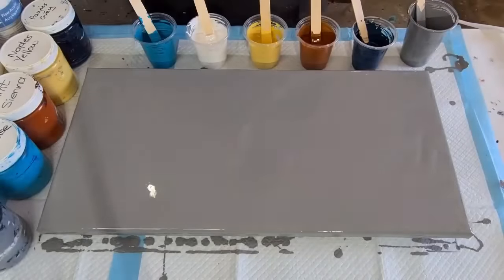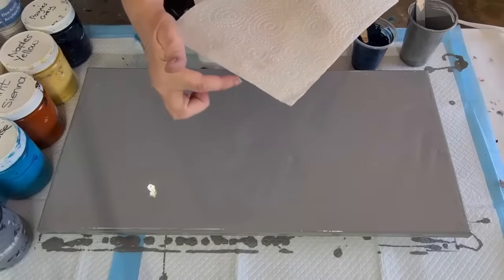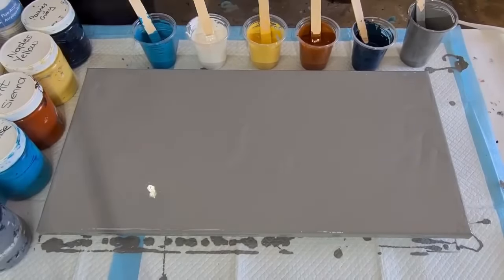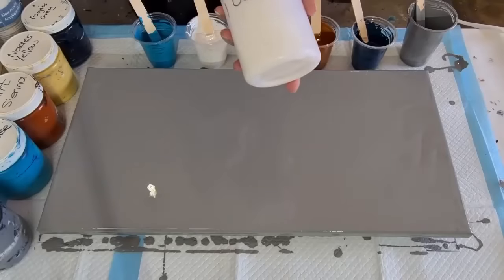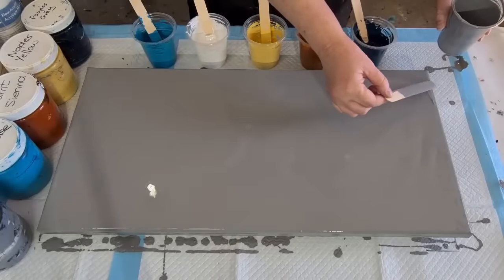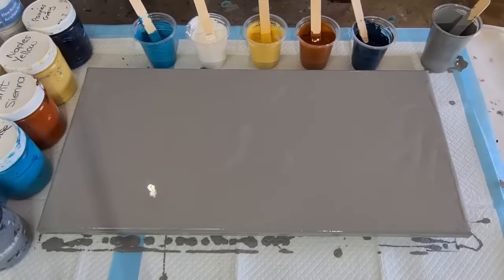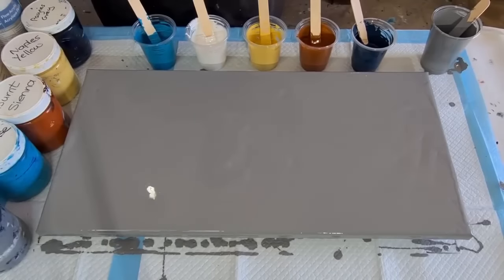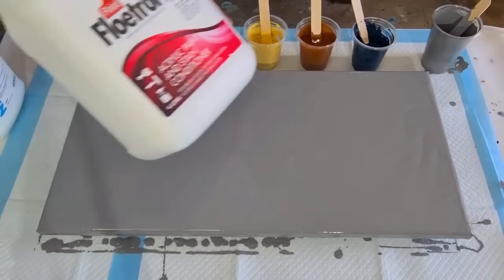#1843 Incredible Reflection Swipe Using Wet Paper Towel